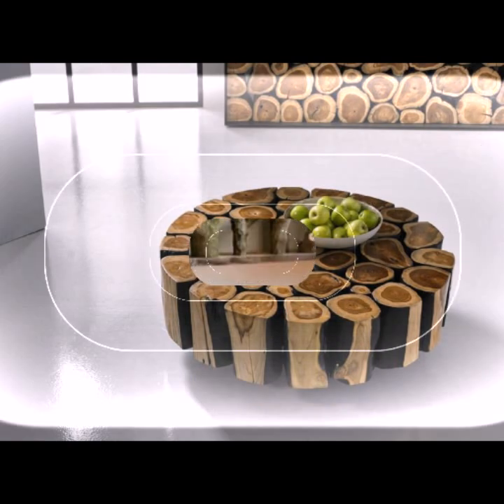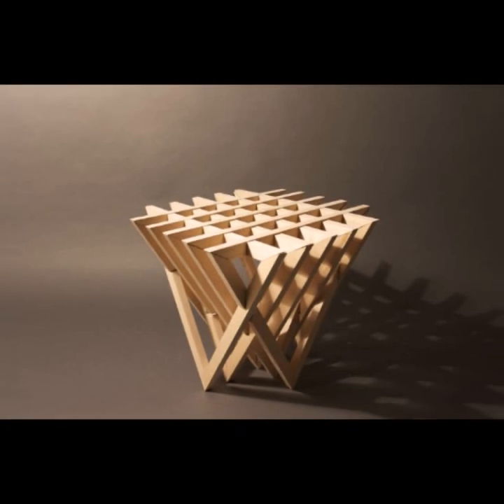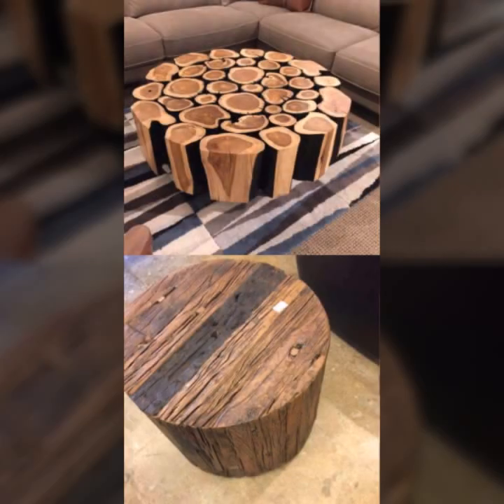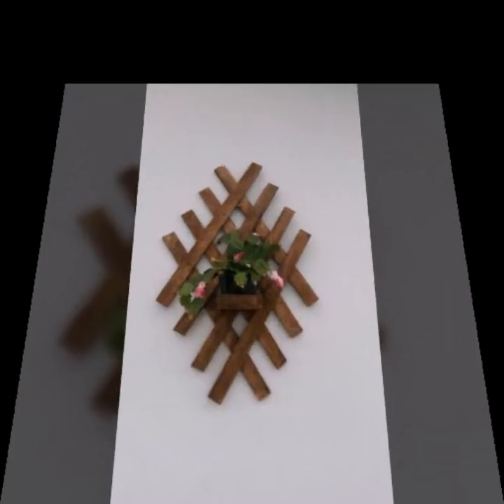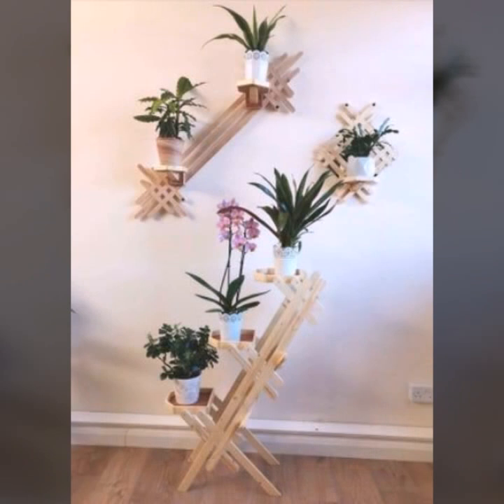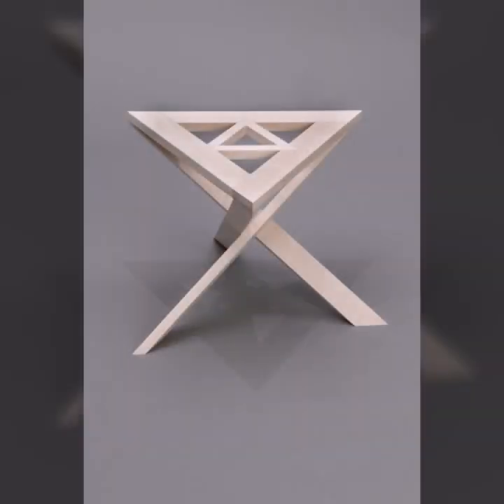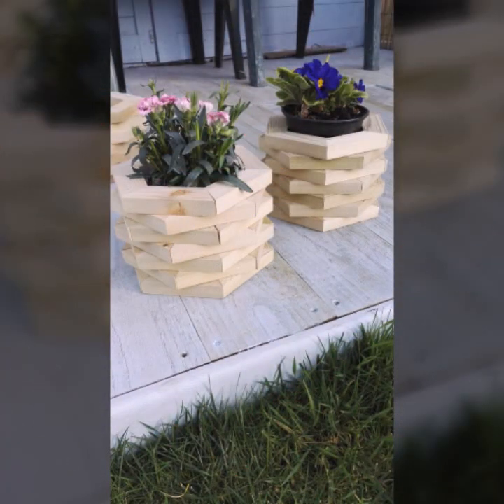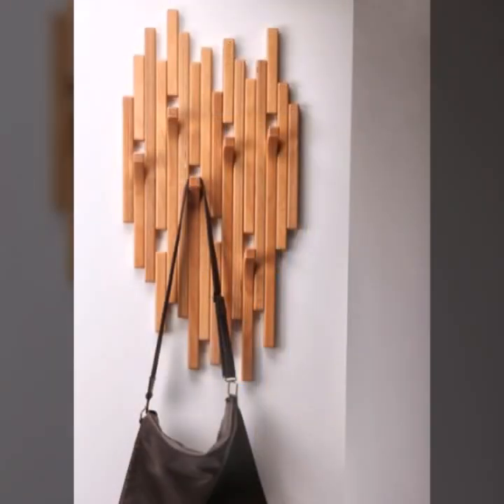TOP 50 ELEGANT ATTRACTIVE BEAUTIFUL EASY TRENDY WOOD WORKING IDEAS WOODEN DECOR IDEAS MAKE MONEY